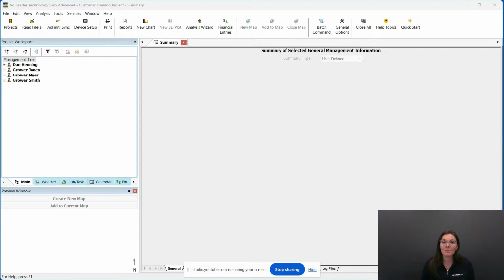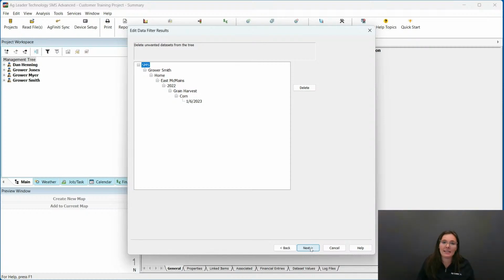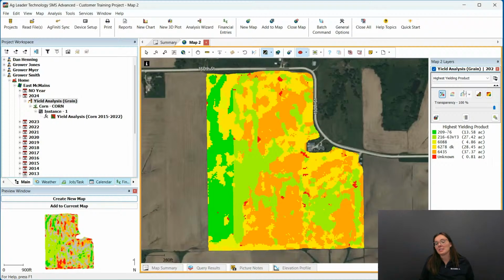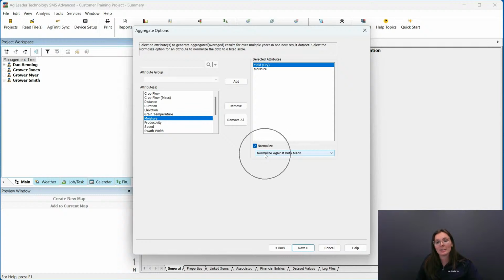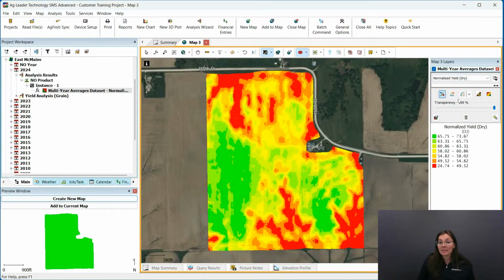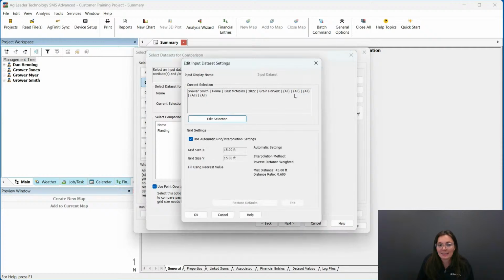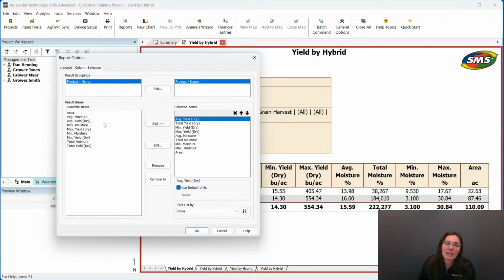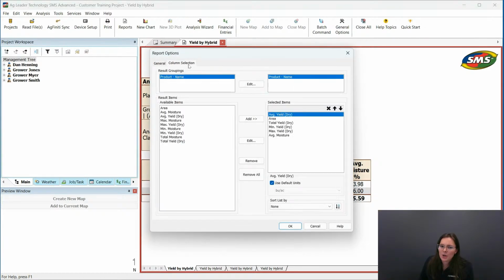Learn One New Thing